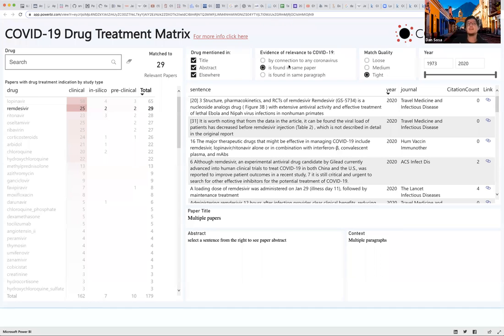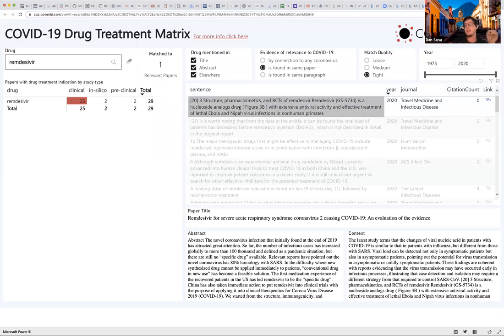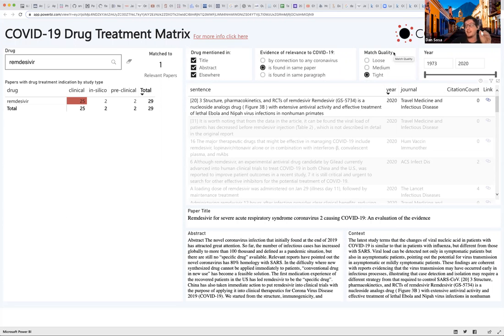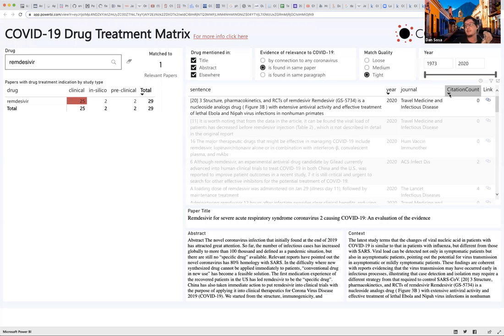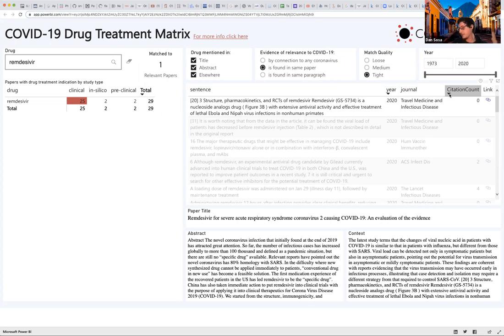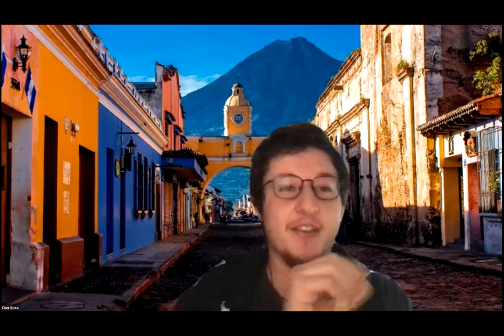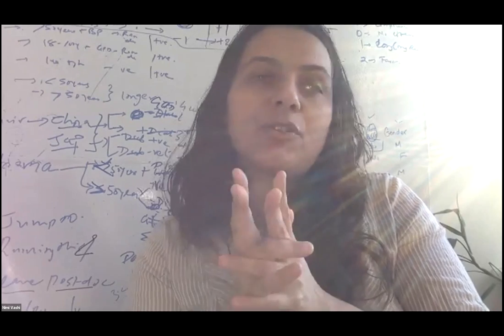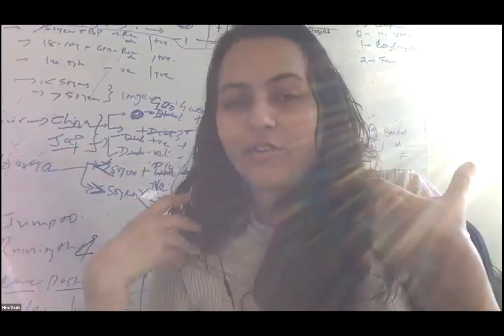CoronaWhy - Covengers Call